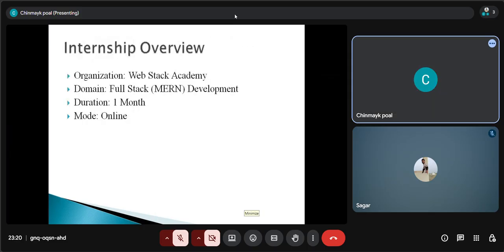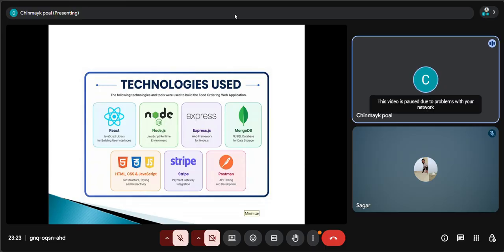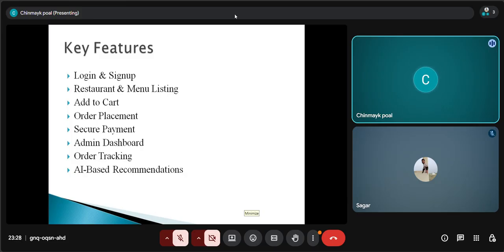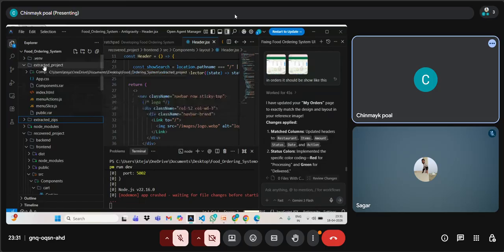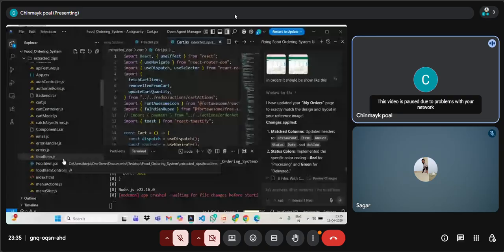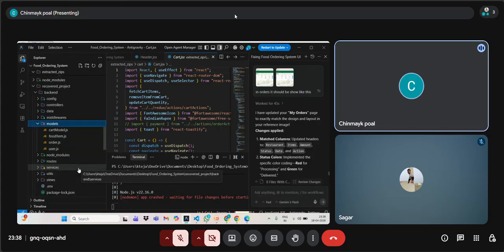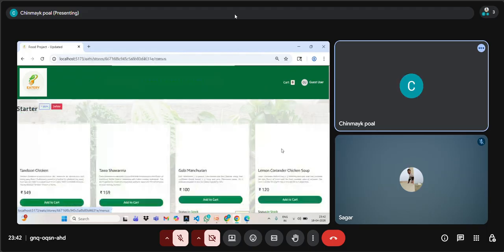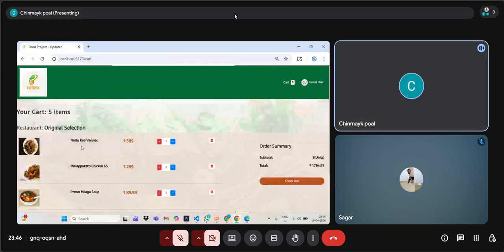Internship Project Video | AI Powered Food Ordering System | MERN Stack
This project demonstrates an AI Powered Food Ordering System developed using the MERN Stack (MongoDB, Express.js, React.js, Node.js).

The application allows users to browse restaurants, view menus, add items to cart, and place orders seamlessly. It also includes features like secure payment integration, order tracking, and admin management.

Key Features:
• User Registration & Login
• Restaurant & Menu Listing
• Add to Cart Functionality
• Order Placement & Tracking
• Secure Payment Integration
• Admin Dashboard
• AI-Based Recommendations

Technologies Used:
• React.js (Frontend)
• Node.js & Express.js (Backend)
• MongoDB (Database)
• Stripe (Payment Integration)
• Groq API (AI Features)

This project was developed as part of an internship at Web Stack Academy under the MERN Stack domain.